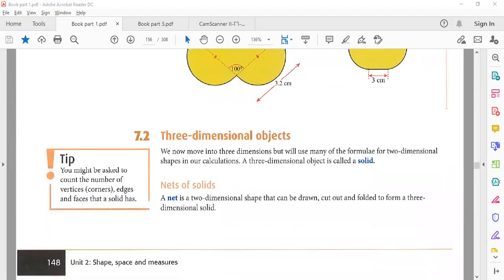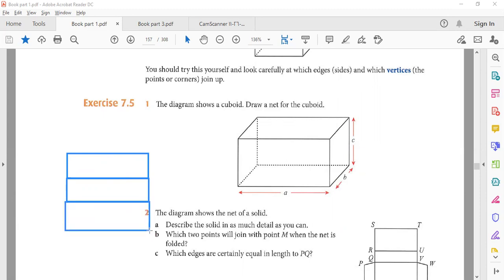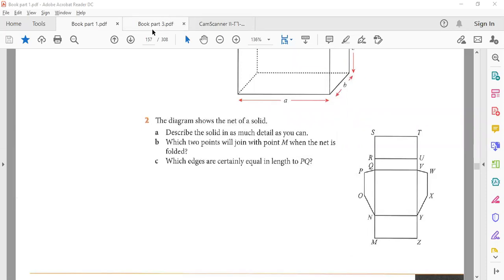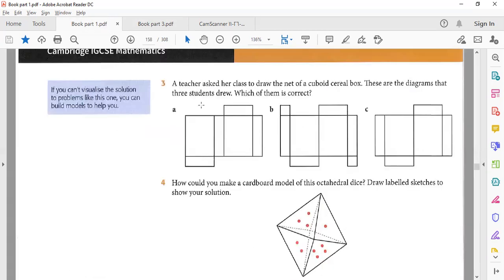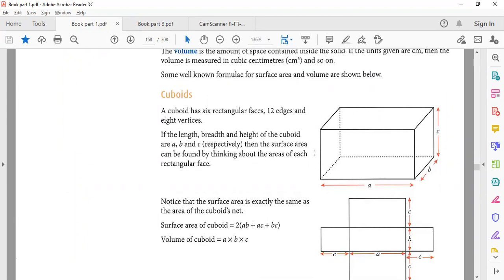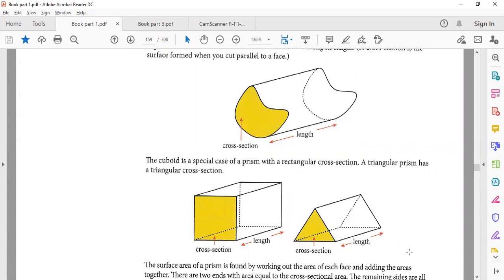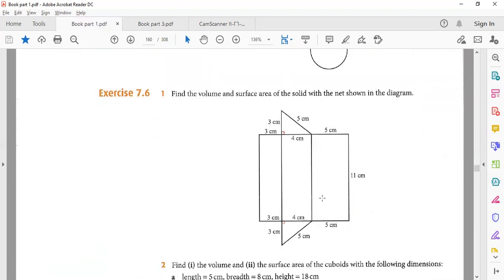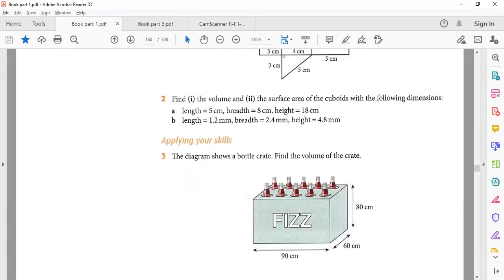G9 Lec 4 Ex7.5